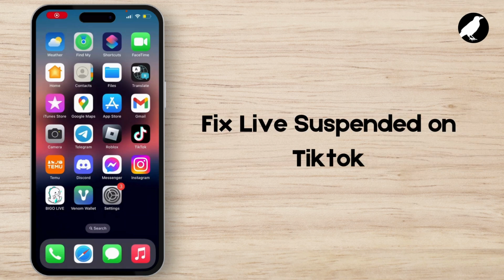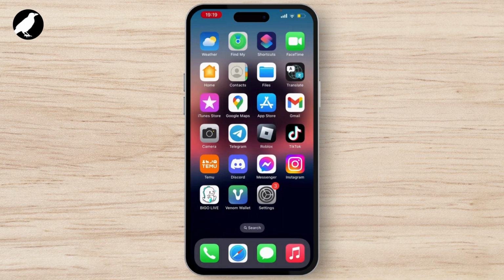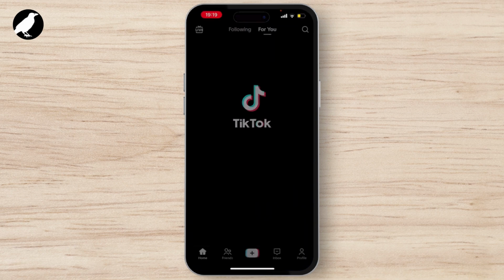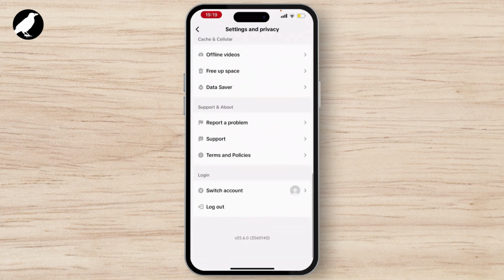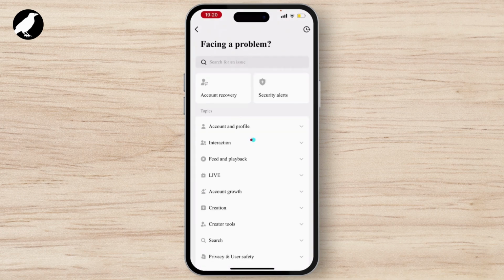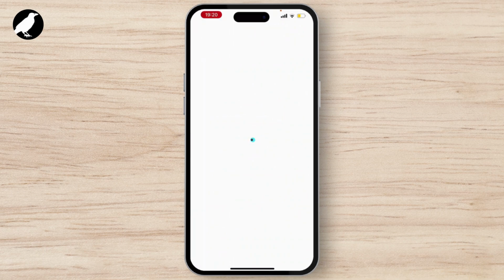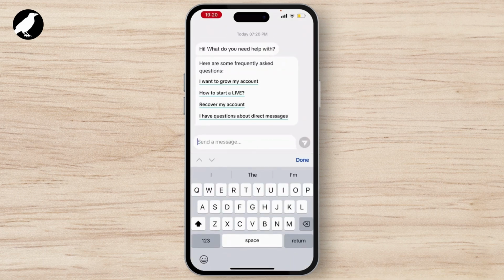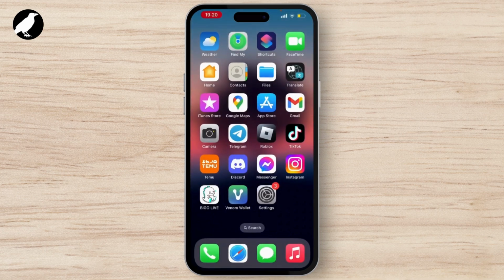How to Fix Live Suspended on TikTok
Learn how to fix your live stream suspension on TikTok with this step-by-step guide. If your TikTok live is banned or suspended, follow these instructions to recover your account and get back to streaming.

In this video, you'll find out how to recover a suspended TikTok account and unban your live stream. We'll cover solutions for fixing live suspension issues and how to regain access to live features on TikTok.

Timestamps:
0:00 Introduction
0:20 Step 1: Understanding the Suspension
0:35 Step 2: Recovering Your Suspended Account
0:47 Step 3: Fixing Live Stream Issues